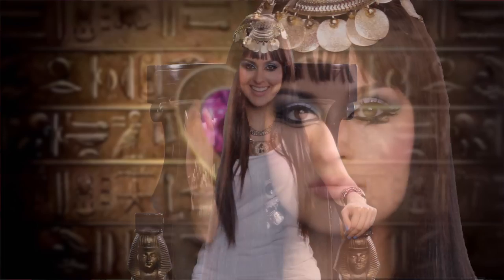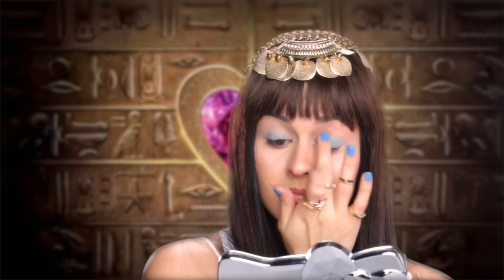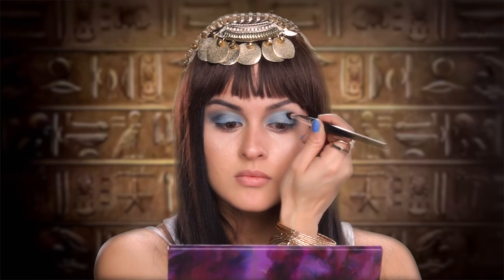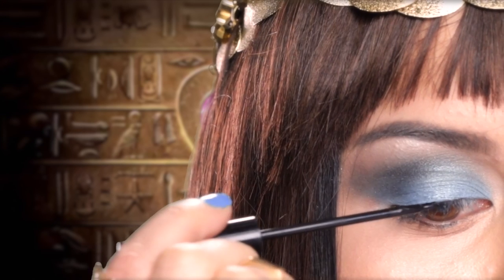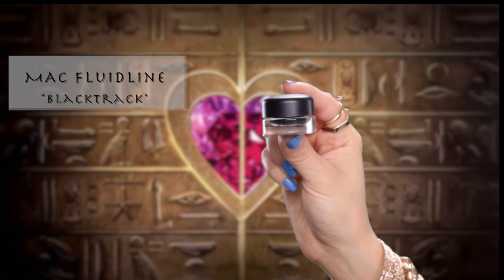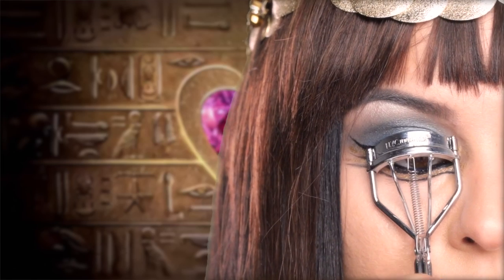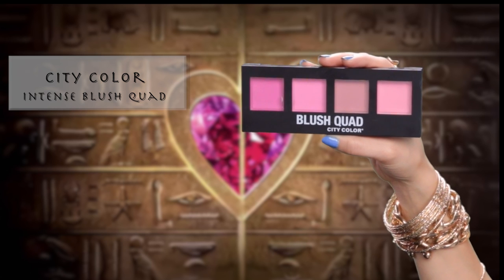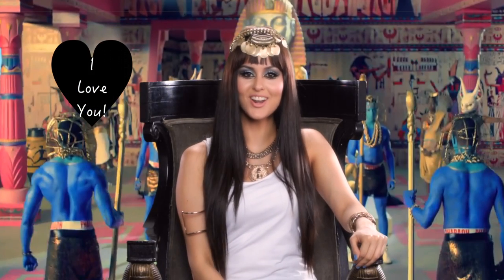Katy Perry Dark Horse (inspired makeup)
I love this song! and I've been waiting for the video for soo long and now its finally here and i figured it would be fun to do one of the looks in the video! So i asked  you on instagram and I did one of looks you requested!! so comment below thumbs up if you love this song  and subscribe for more videos  it means the world: ) I love you!! xoxo

All Products Used:

UD Primer potion $10-$20
Color: Original

Sigma Beauty Liner $9.00
Color: My Cloud

UD Ammo Palette $34.00
Color: Shattered (Blue with metallic sheen)and Polyester bride( beige with silver glitter)

Vice 2 palette $70.30
Color: Love sick (Matte black with silver micro glitter)

NYC Liquid Liner $2.99
Color: Black

LA Girls Gel Pencil $3.00
Color: Black

Mac fluidline $16.00
Color: Black Track

NYX Crystal Liquid Liner $4.50
Color:Crystal Gold

Too Faced masacra " Better than Sex" $23
Color: Black

Ardell Edgy #402 $4.99
Color: Black

NYX Xxtreme Lip Cream $6.00
Color: Pinky Nude

UD Naked Lip Gloss$20.00
Color: Naked

Personal Message to you
"I hope you find the beauty in something or someone new today"-pass this message along. You can find the beauty or good in your job  a person outside or inside find something today! and if no one has told you today I love you and you are amazing!!